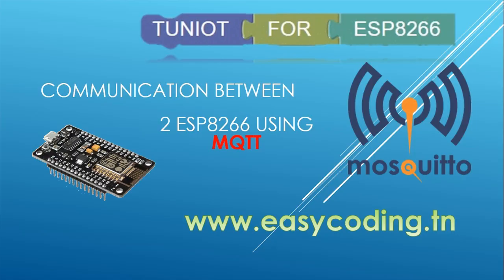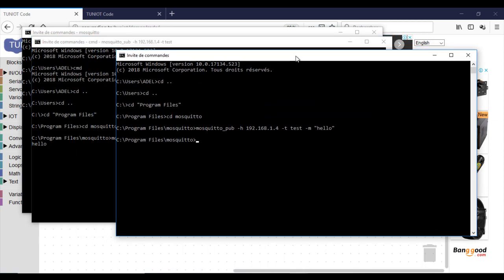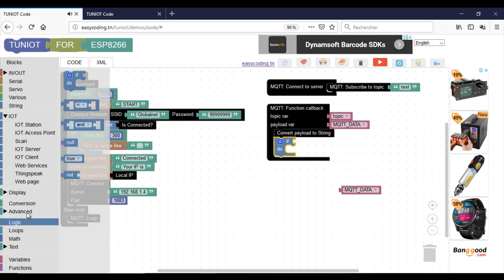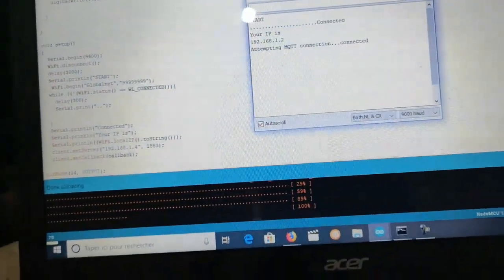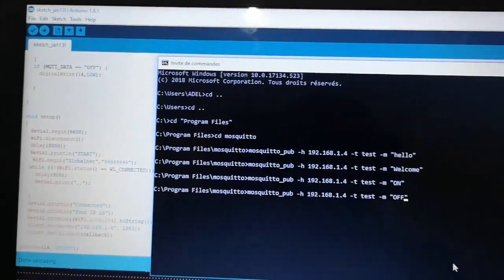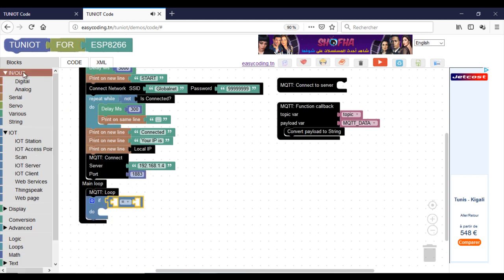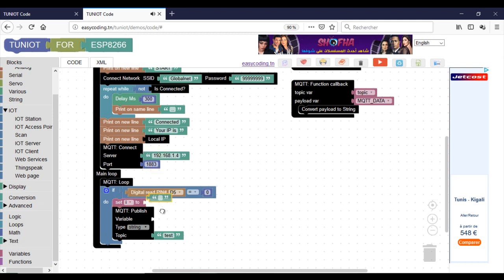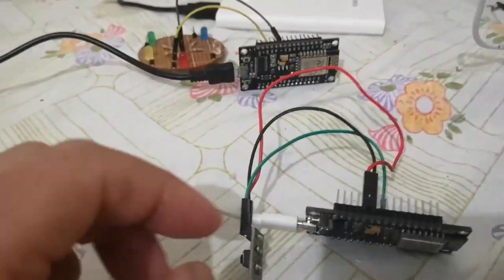NodeMcu (ESP8266) Tutorial B-21: MQTT Communication between 2 ESP8266 boards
In this video, we will see how to make a communication between 2 ESP8266 by using the MQTT protocol.